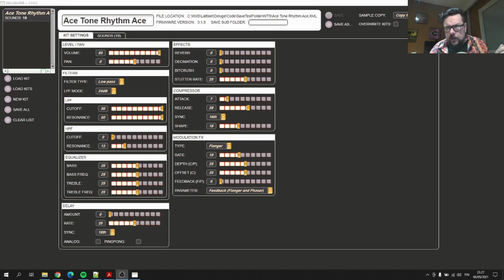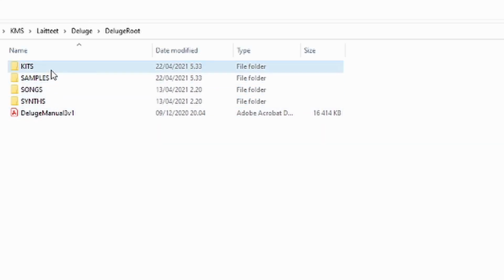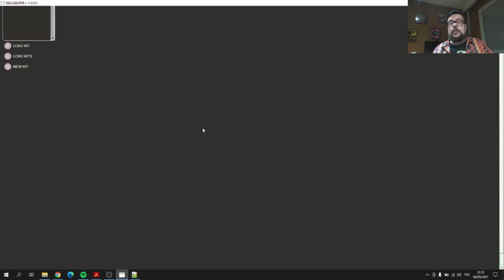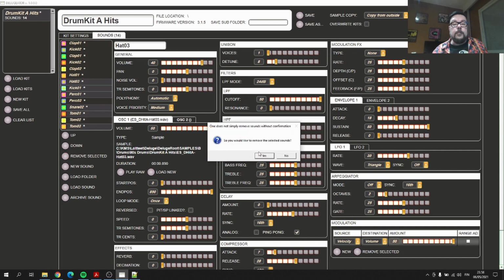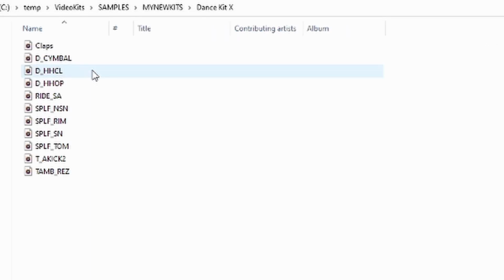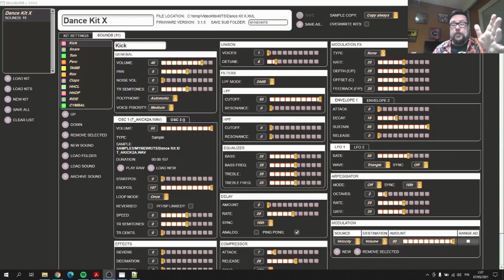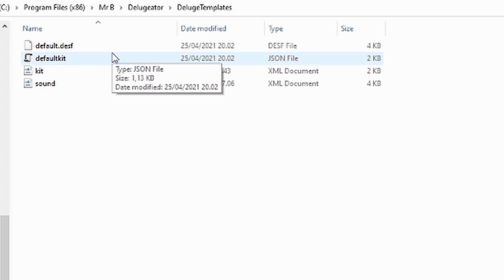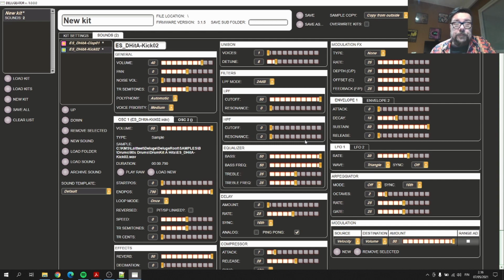Delugeator 1.0 - A kit editor for Synthstrom Deluge (Win 10)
This is a introduction / instruction video for Delugeator, a Windows 10/11 based kit editor and creator for the wonderful Synthstrom Deluge. NOW WITH FIRMWARE 4.0 SUPPORT (version 1.5)!

Installation - 2:45
Deluge SD card folders - 5:45
Kit editing - 7:20
Sound editing - 11:15
Saving the kit - 15:10
Sound archive & sound templates: 24:20
Getting the kits to Deluge: 31:30
Future stuff, what's missing, bugs: 33:22